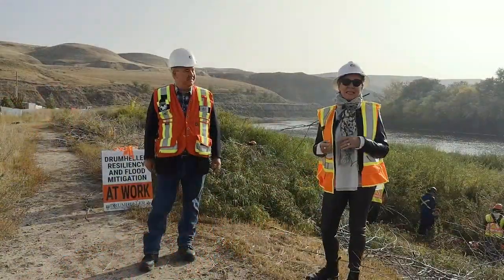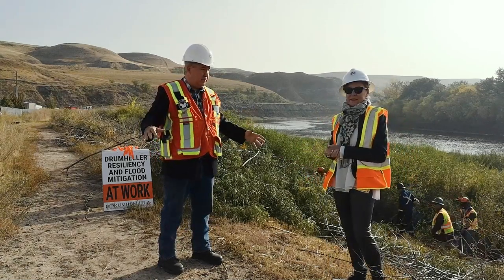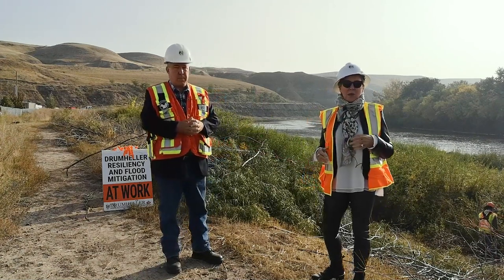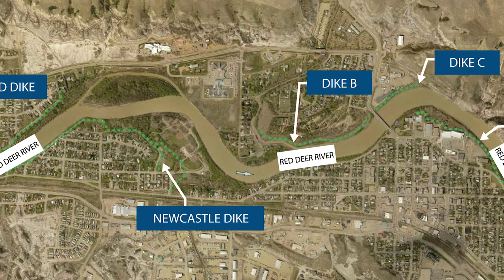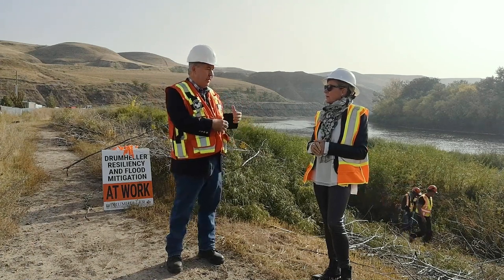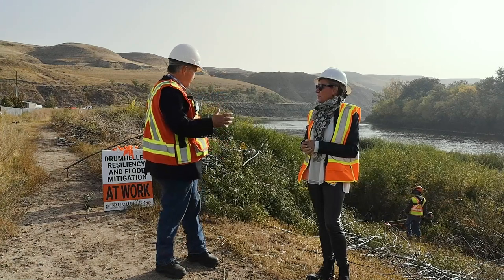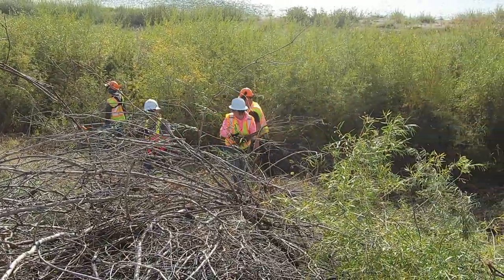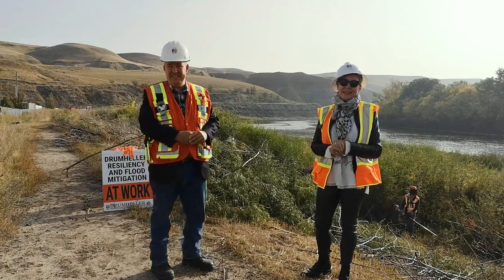Flood Mitigation Update: Dike Condition Inspections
Did you know that flood infrastructure in town is owned by different levels of government? Different dike infrastructure in the Town of Drumheller is owned by the Town and the Provincial Government. This inspection program is looking at provincially owned dikes to assess the health and condition that they’re in. We're working with local contractors and engineering consultants to plan and execute inspection work over the coming weeks.

Crews are planning to be working weekdays 8AM-6PM, to minimize disturbance and disruption.

Watch to learn what exactly these crews are doing, and why it's important to do these inspections for flood mitigation in the Valley.